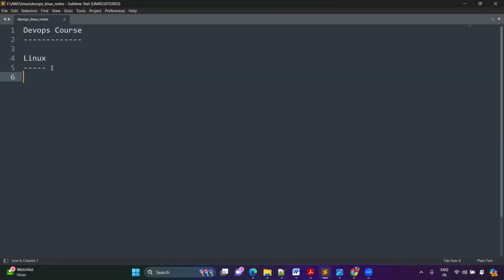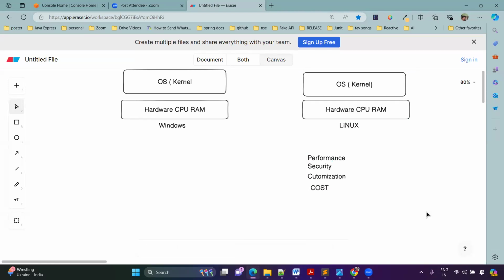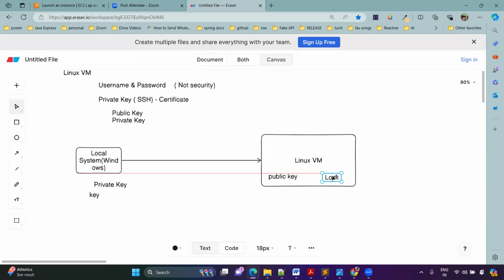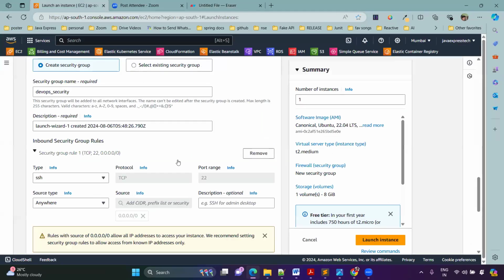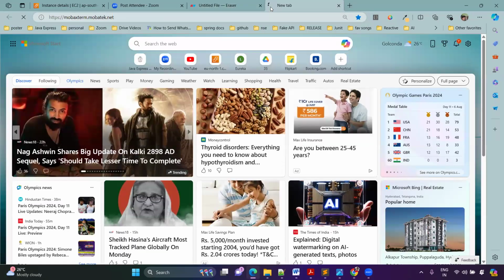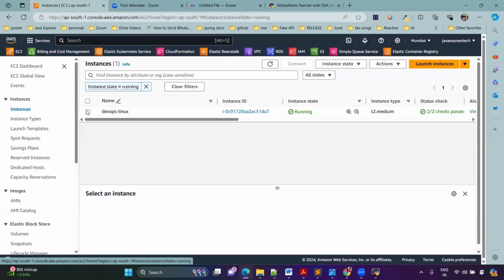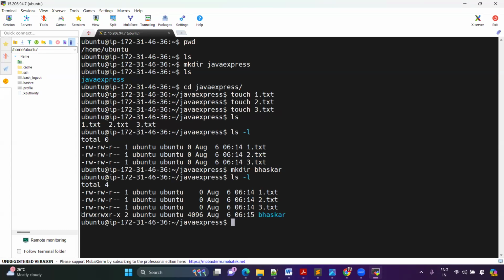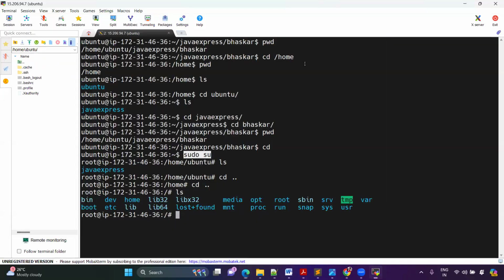Linux Training | @JavaExpress | Must Watch